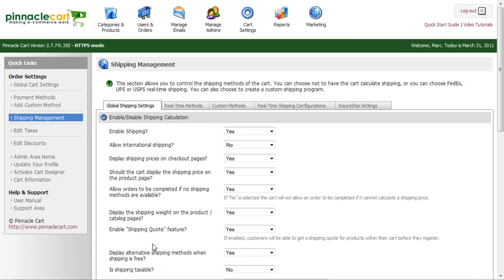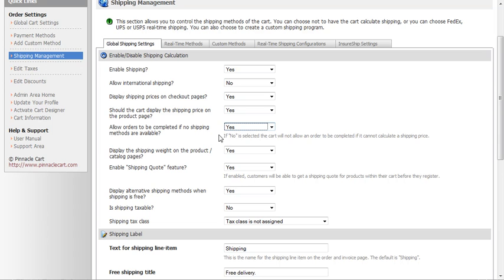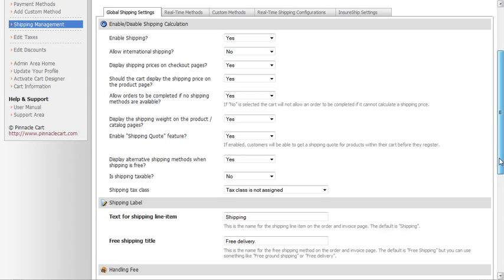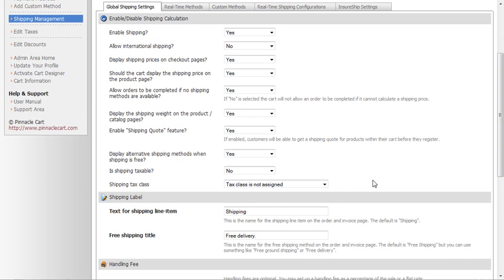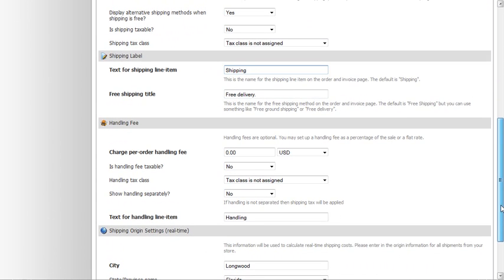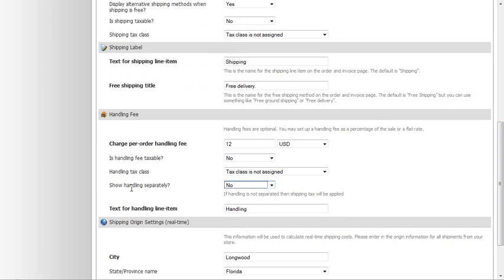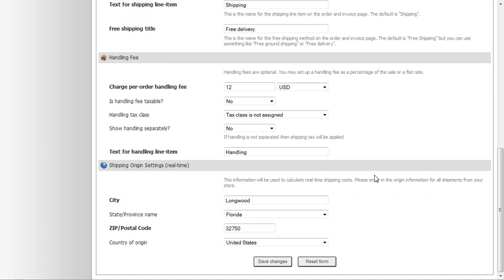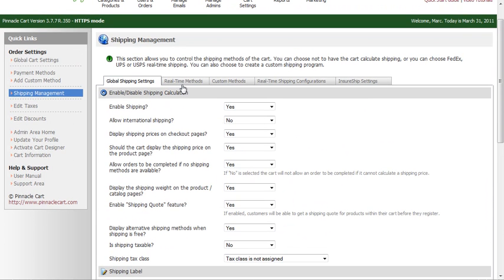Pinnalce Cart - Shipping Management - 1 of 4